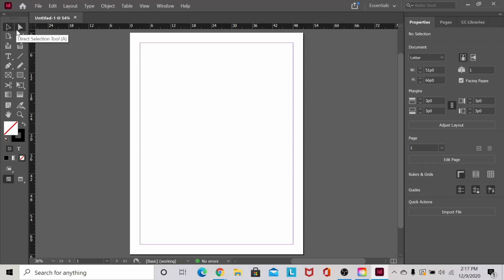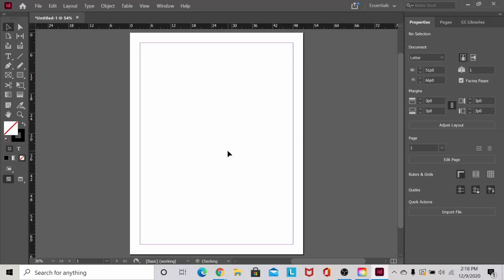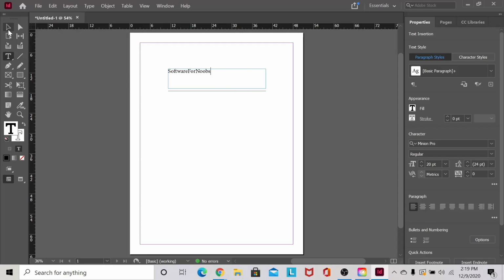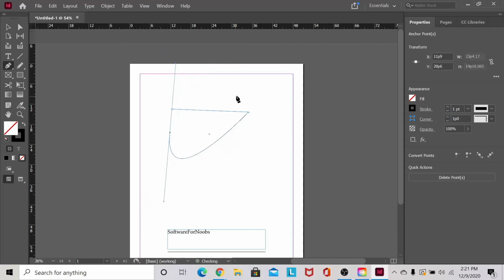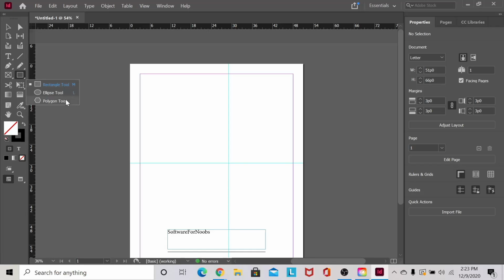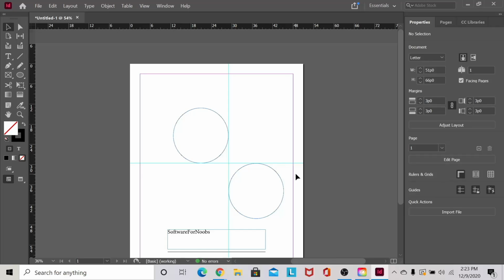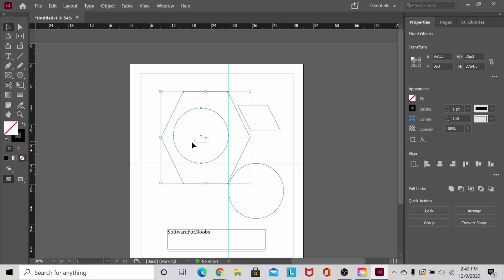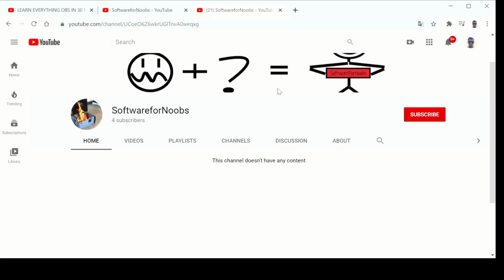SoftwareForNoobs: Tools and Basics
Learning the basic tools on InDesign